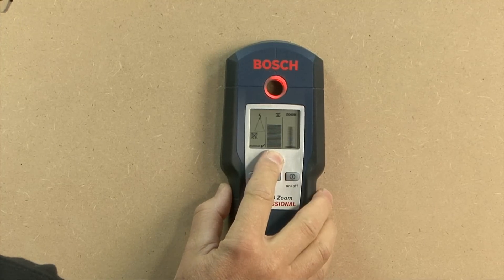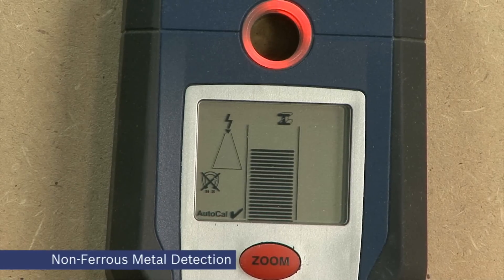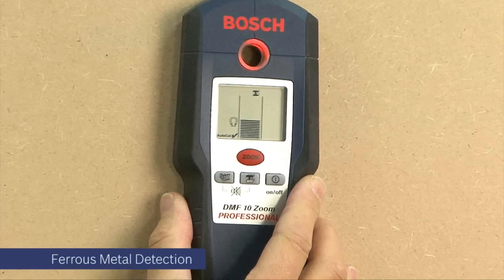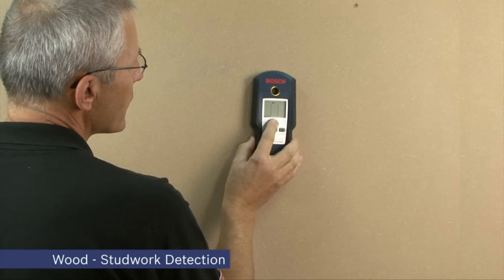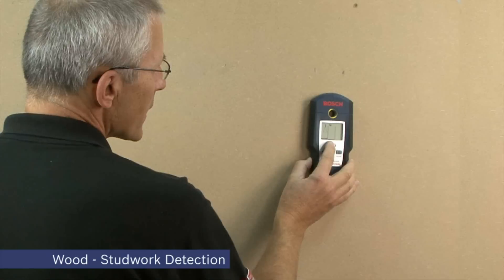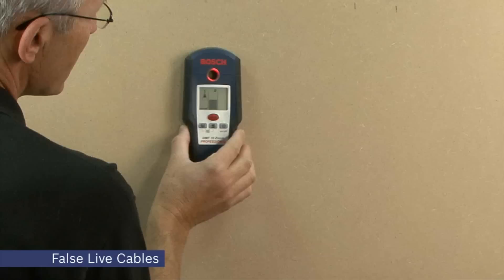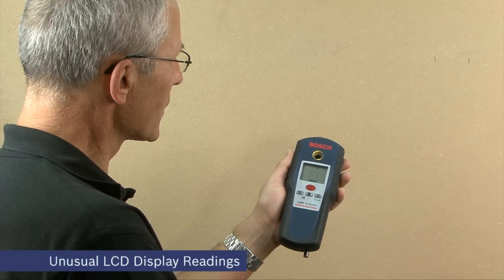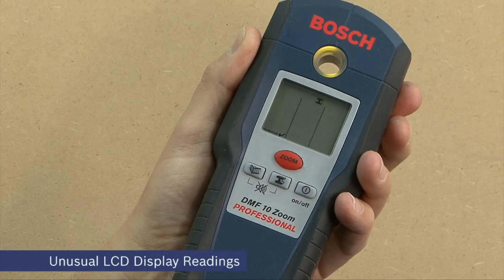Bosch DMF10 Tutorial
Tutorial on how to use the Bosch DMF10 Zoom Cable, Studwork, Ferrous and Non-Ferrous Metal Detector